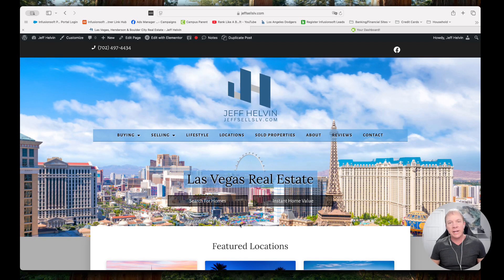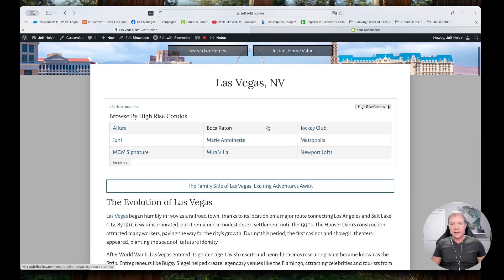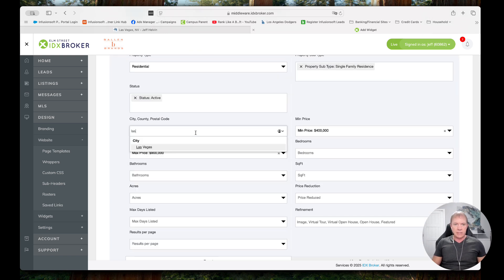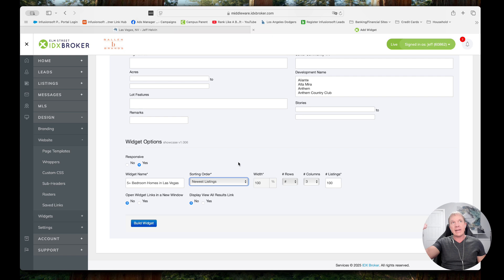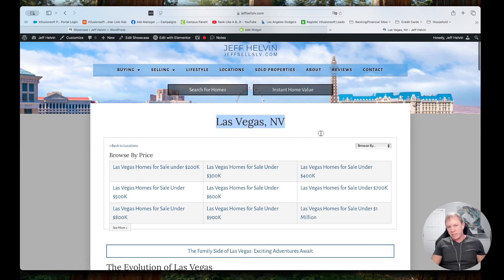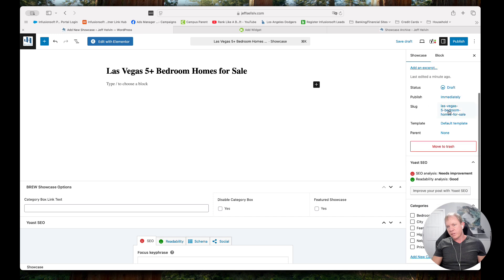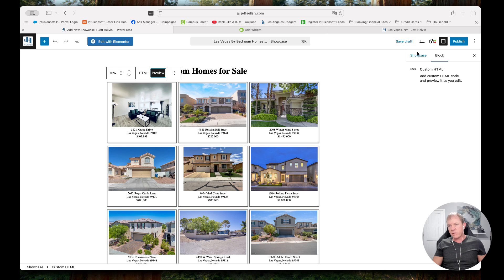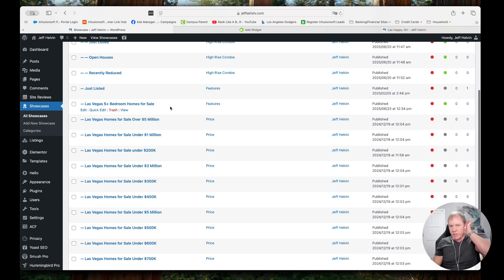How to Add a Showcase IDX Page to Your WordPress Real Estate Website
Learn how to add a Showcase IDX page to your BREW (Ballen Real Estate Website) with IDX Broker.

These SEO-friendly websites include feature options like:
- CRM Integration
- Custom Sales Funnels
- Traffic Analytics
- Lead Magnets
- Design Options
- and more.